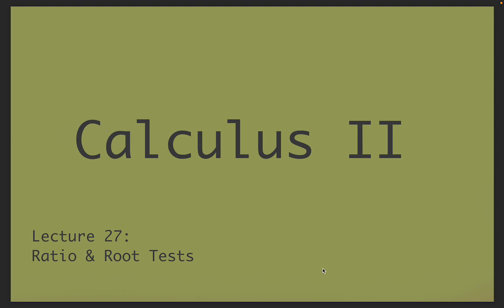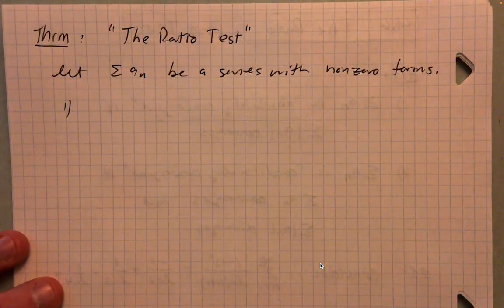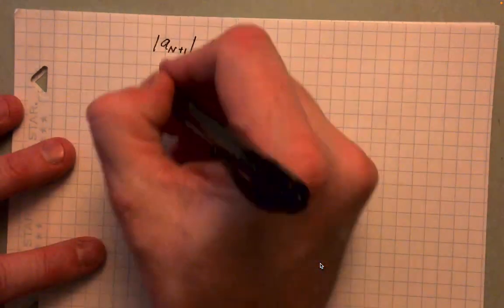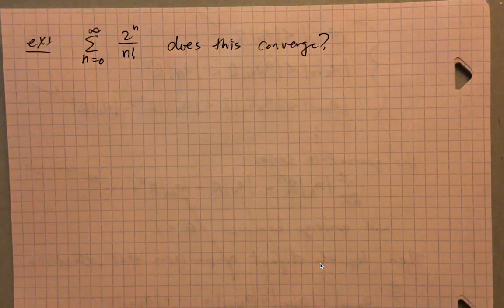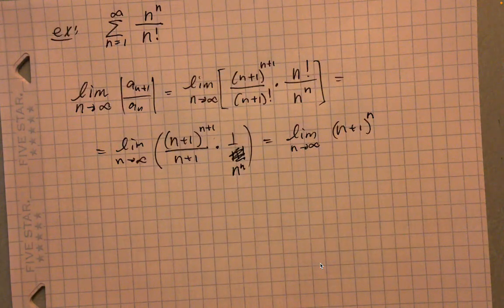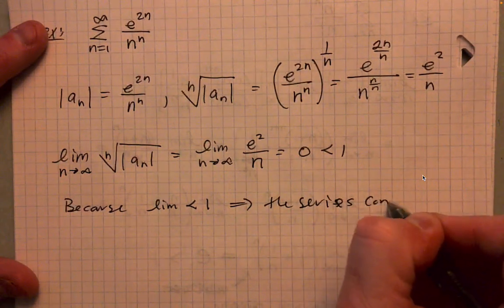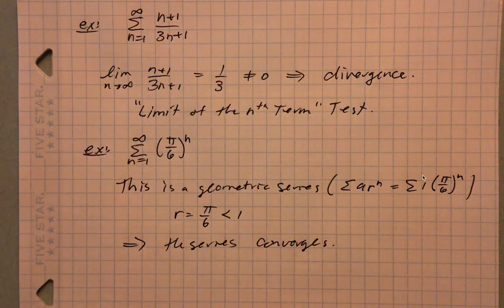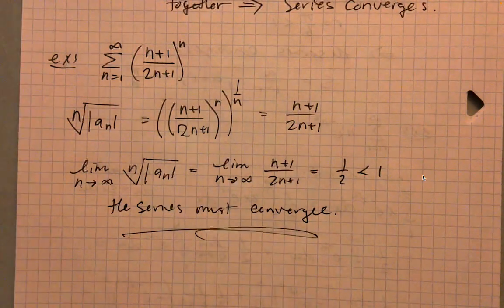The Ratio and Root Tests - Calculus II (full course) - lecture 27 (of 30)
A lecture on the ratio and root tests from calculus 2.